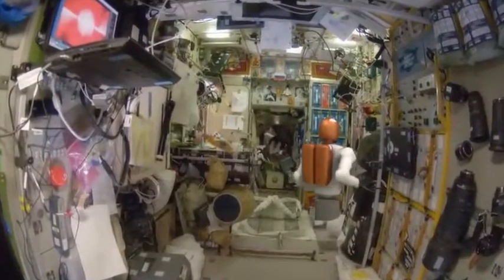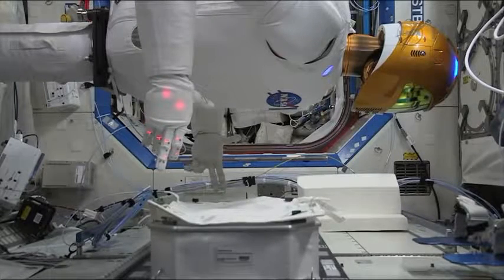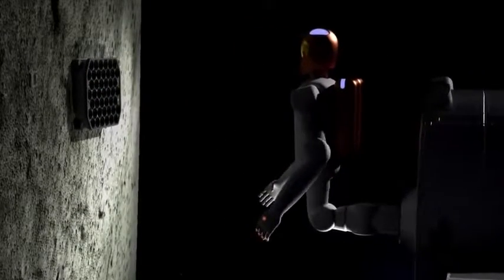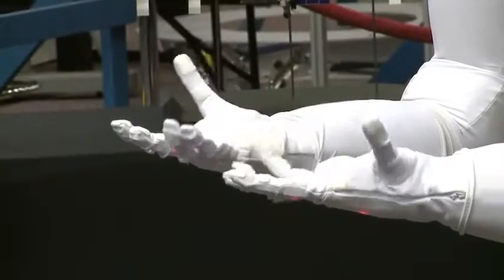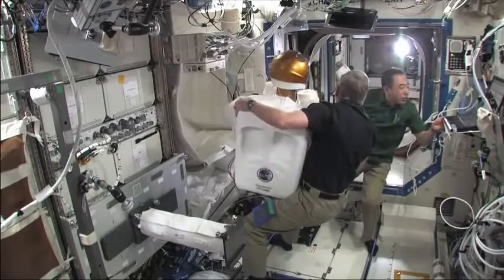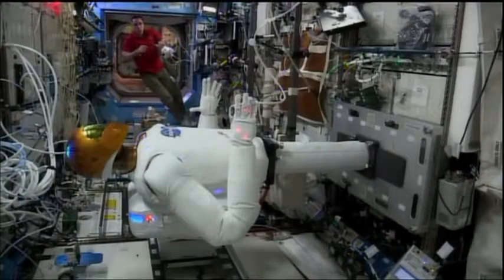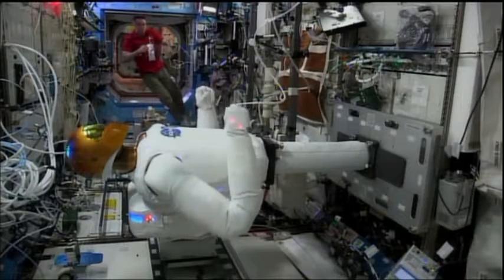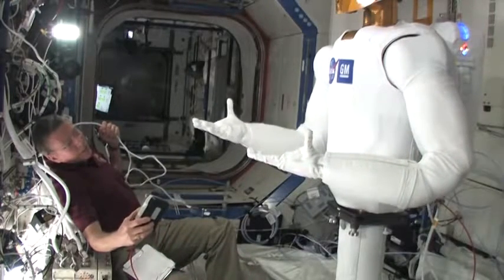Space Station Live Robonaut, the Humanoid Robot 1